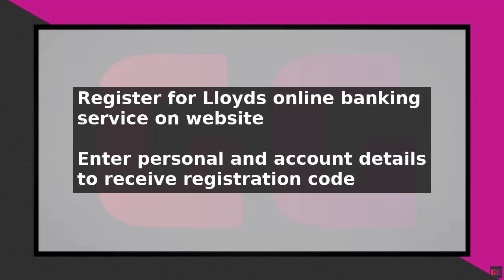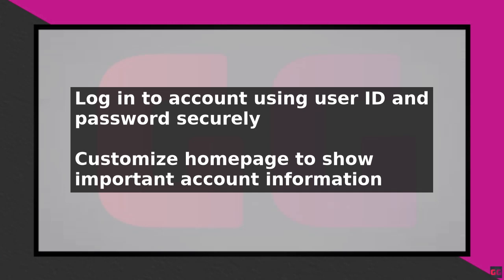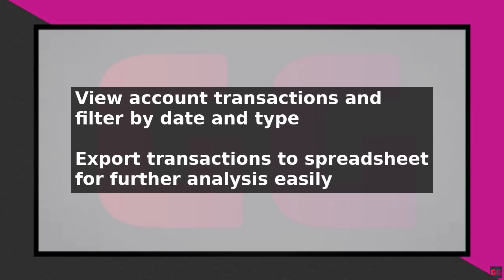How To Use Lloyds Online Banking (2025)